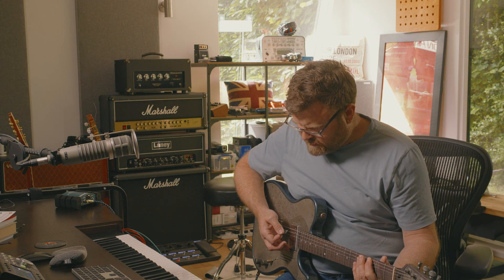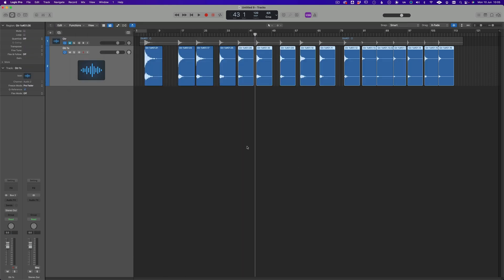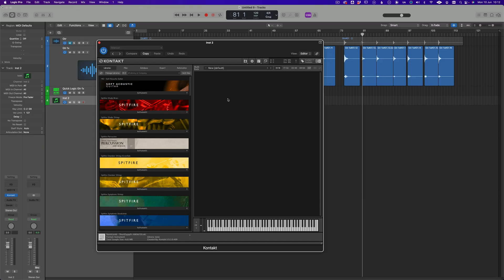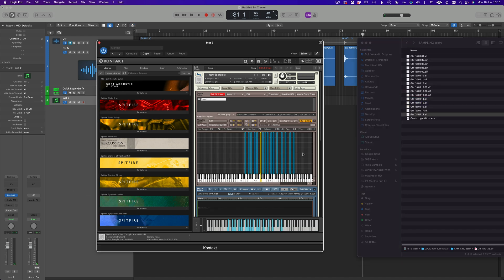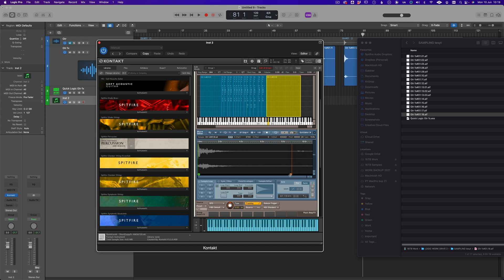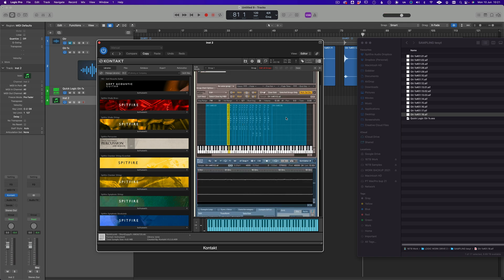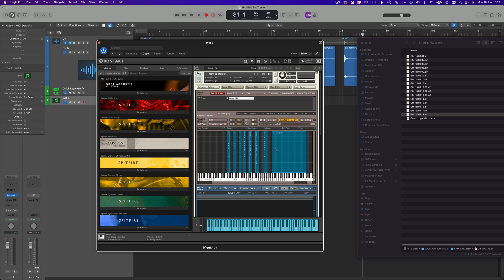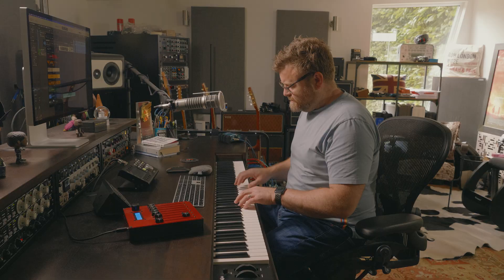Create your first sample instrument in 10 minutes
Here I show you how to quickly create a playable instrument yourself in Logic Sampler and Kontakt - in under 10 minutes! Let me know how you get on and if you want more tutorials in depth on further parts of the sampling process.